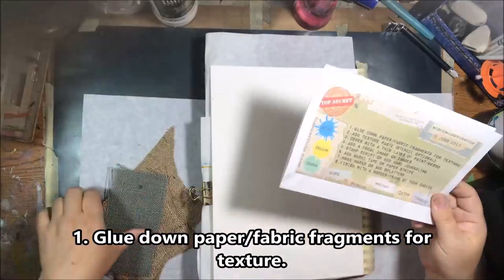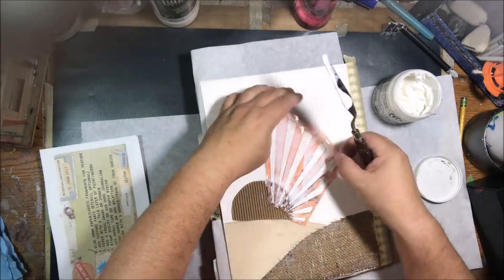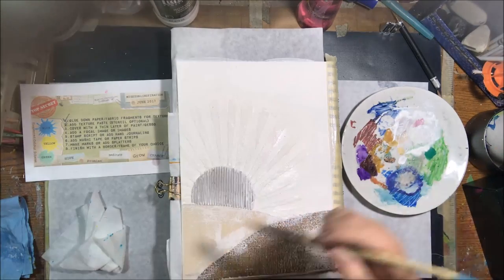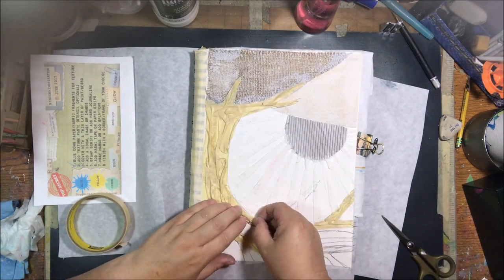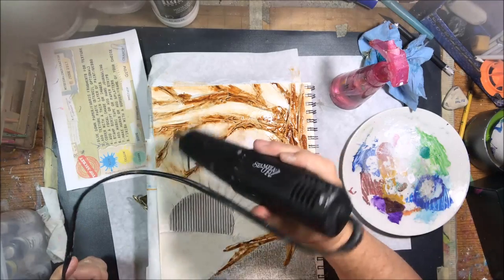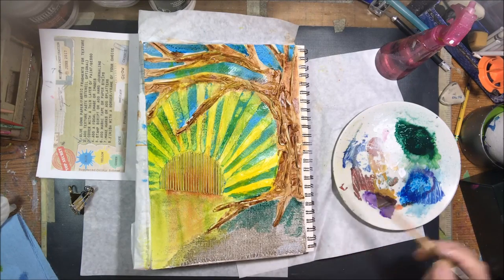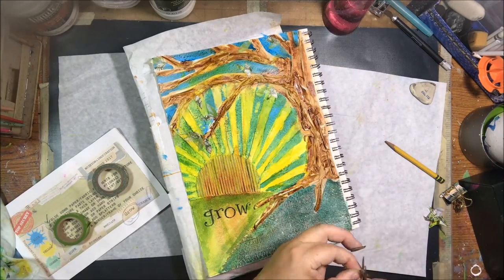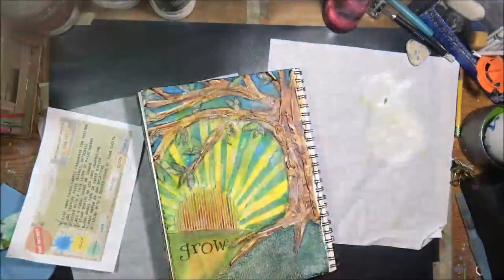Mixed Media Art Journal Page - Mission Inspiration - June '17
Mixed media art journal page for the June 2017 Mission Inspiration Facebook group challenge.

Materials and Links:
9 “ X 12” spiral bound journal with 140 pd watercolor paper
Golden light molding paste
Rays stencil
Palette knife
Masking tape
Golden High Flow acrylic paints:
Transparent brown oxide
Pthalo Blue (green shade)
Hansa Yello Medium
Green Gold
Transparent Red Iron Oxide
Decoart Media Fluid acrylic paint, Veridian
Letter stamps, similar
Memento ink, tuxedo black
Washi tape, a couple green ones
Small sharp scissors
Stabilo all pencil, black
Water barrel brush
Heavy white gesso